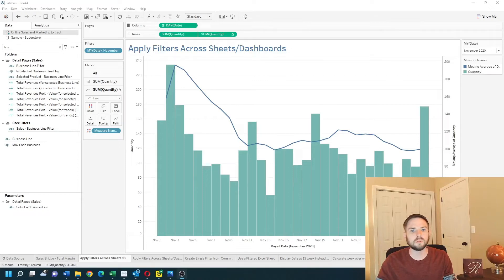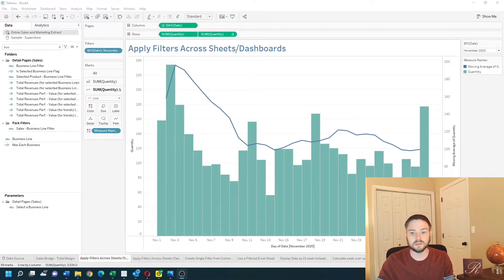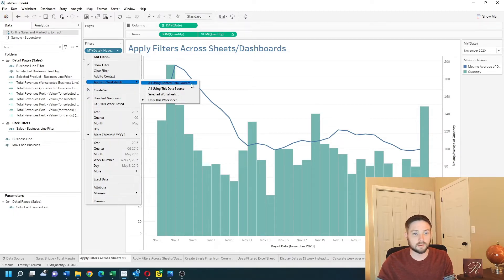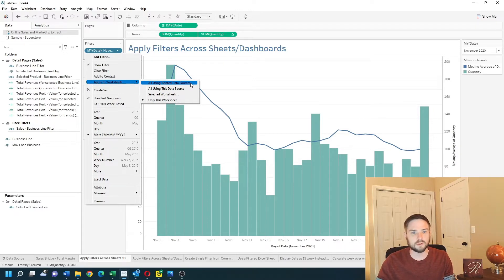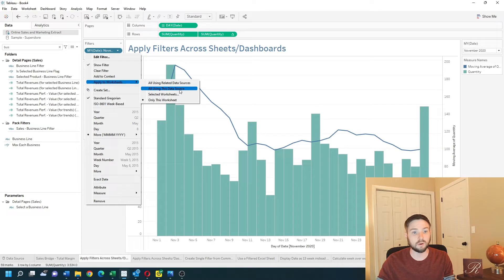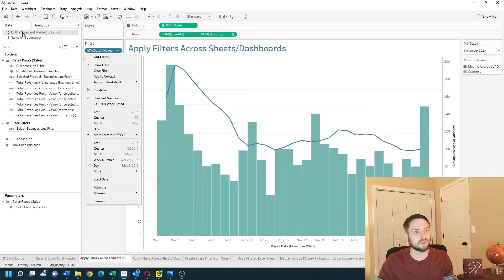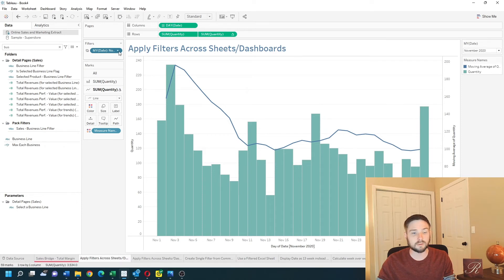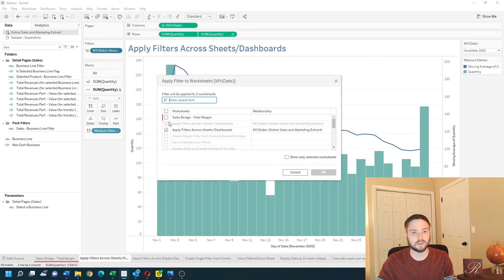How to Apply Filters to More Than One Sheet in Tableau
If I want this filter to apply to my other sheets and dashboards I can adjust the filter by clicking the drop down going to apply to worksheets and I have some options I can apply to all related data sources so if you have multiple data sources in your view you can apply to all of them if they are related within that data blending you can apply within only this data source so if I click all using this data source it's going to be applied to only online sales data source also select sheets manually by clicking selected worksheets and choosing which sheets I want to be affecting I can click one click ok.

One trick that you can use when applying to worksheets is coloring your worksheets so if I want to make sure I filter this sales Bridge I can color this red and when I go back to my applied to worksheets and selected worksheets you can see that sales Bridge is red and I can use that to color code which filters I want to be applied at which time hope this helps.